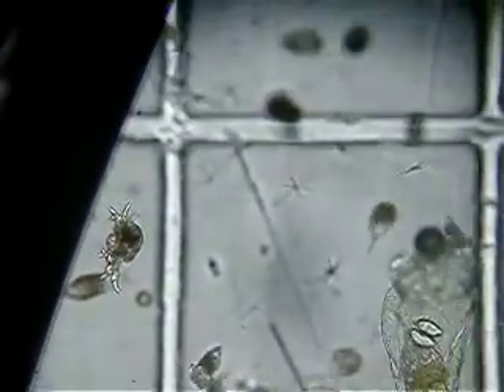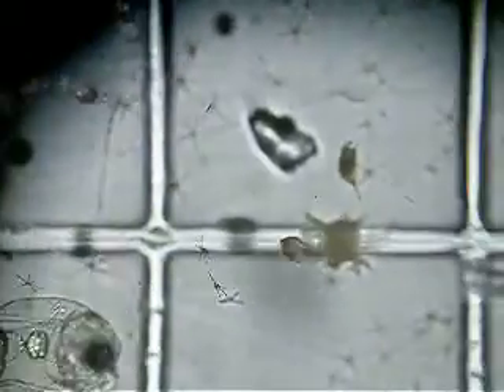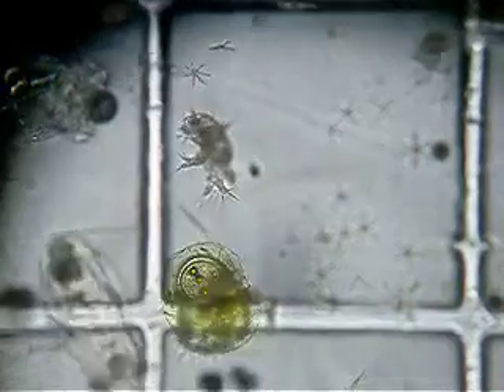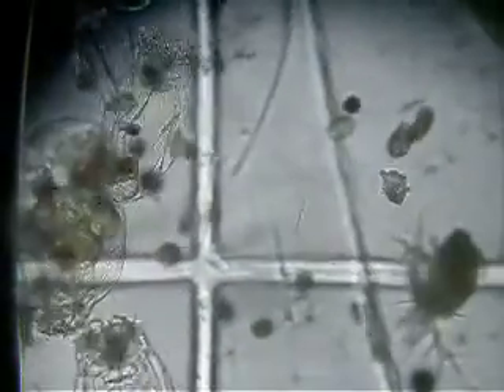Freshwater Plankton Shetland Islands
Freshwater Plankton Shetland Islands; Tingwall Loch June 2012